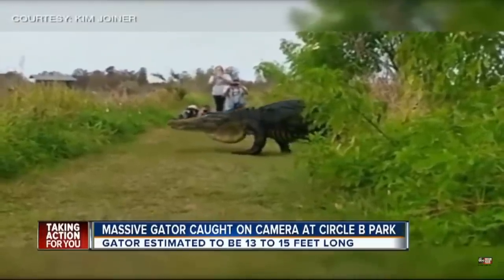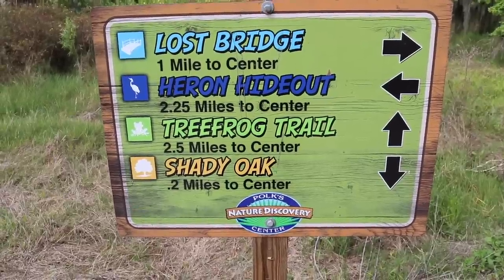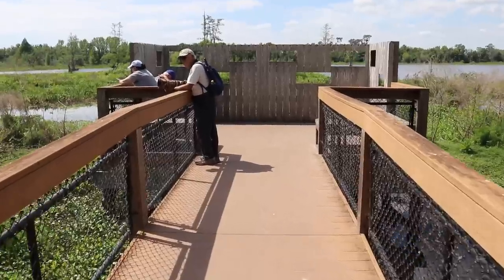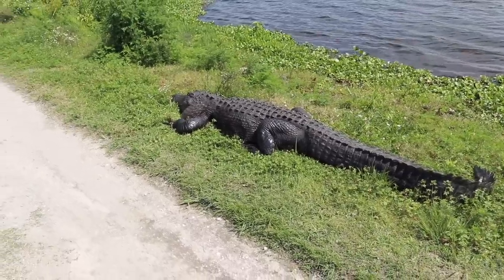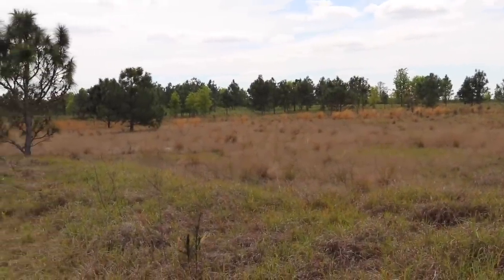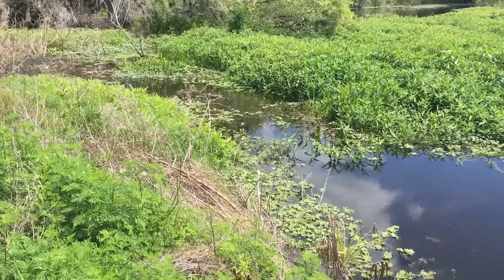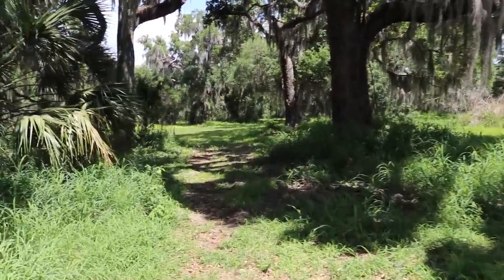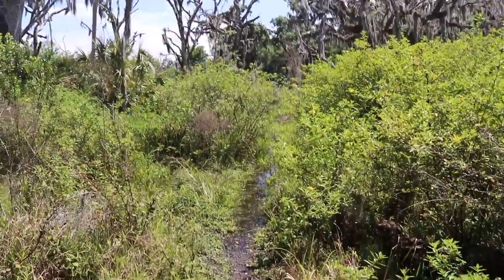World’s Largest Alligator! Lakeland, Florida - My Search For “GODZILLA” of Circle B Park, Wild Gator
The World’s Largest Alligator “Godzilla” has been spotted in Lakeland, Florida at Circle B Bar Reserve Park, Polk County. This is Florida's real Gatorland and I'm about to track down this "humpback" Gator the size of a SUV. The locals call him “Godzilla” Please join me as I go searching for the largest alligator you may ever see! There is much ahead.

T shirts available at Spreadshirt

Tampa Jay: Behind the Scenes
FOLLOW TAMPA JAY ON INSTAGRAM
Tampa Jay on Xbox Live: tampajaylives